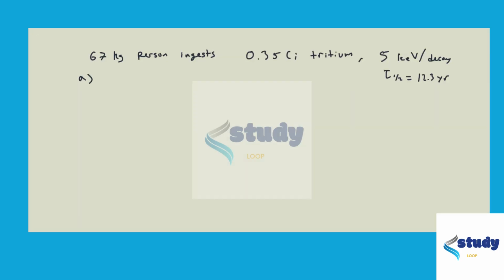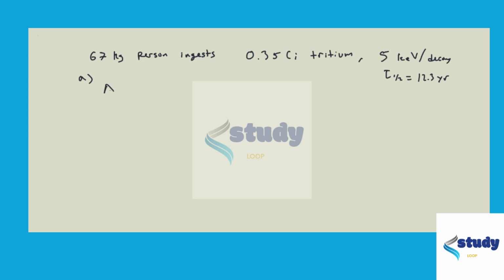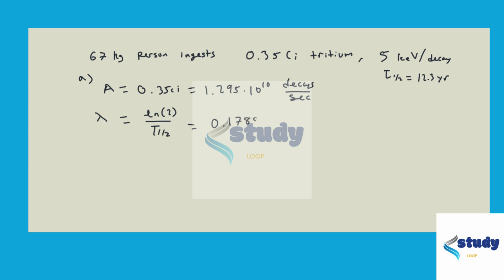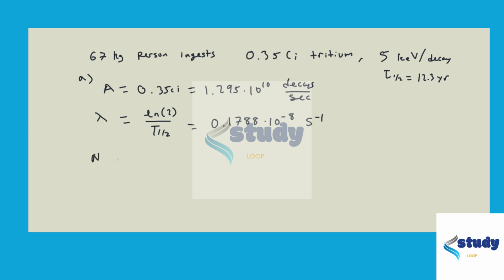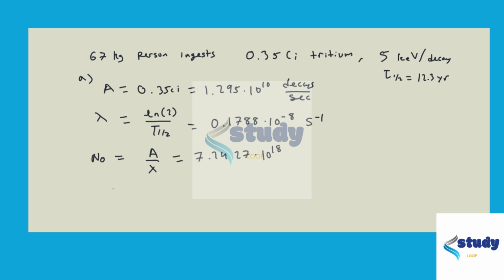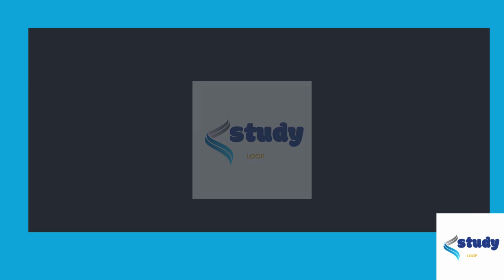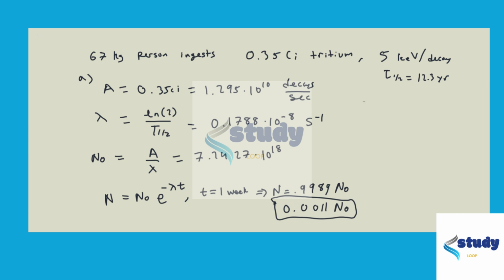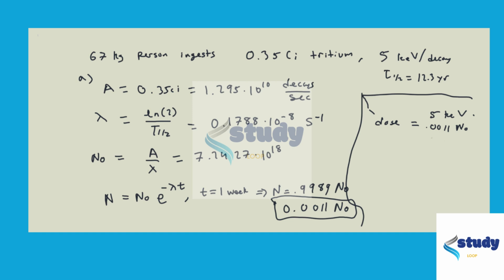[Physics] A 67-kg person accidentally ingests 0.35 Ci of tritium. (a) Assume that the tritium spread